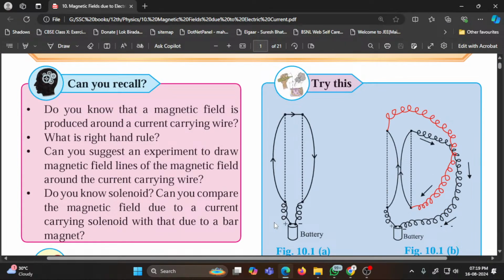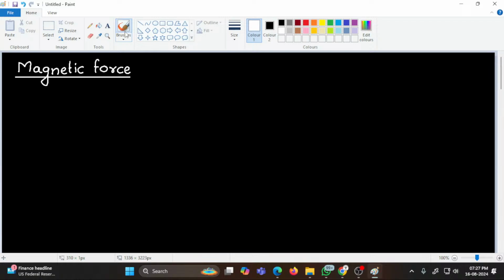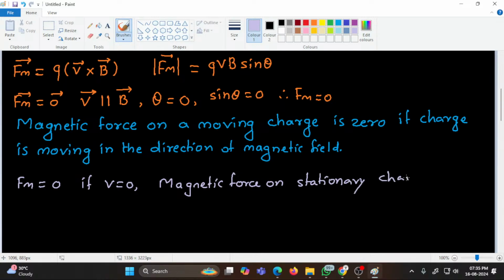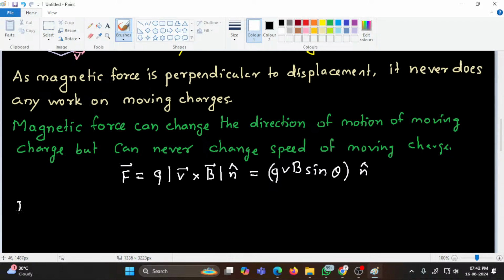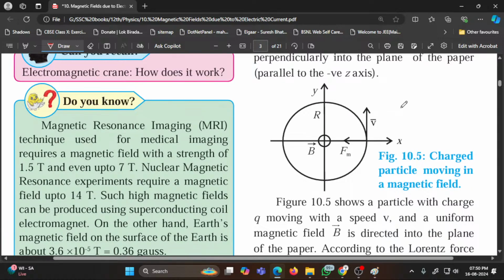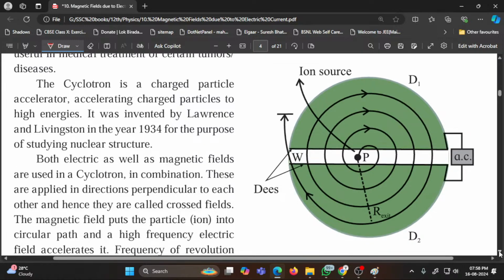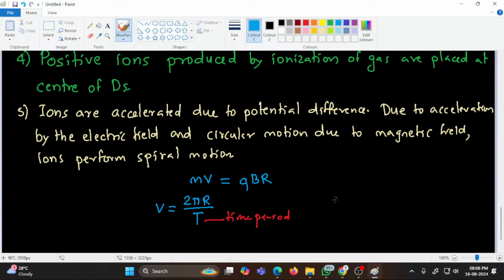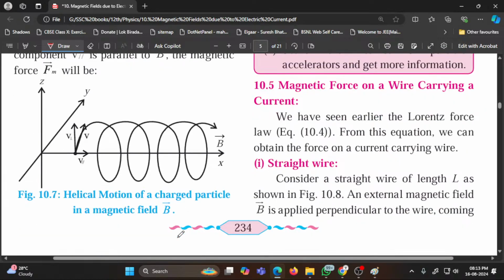Neel STD 12 Phy - 10.01